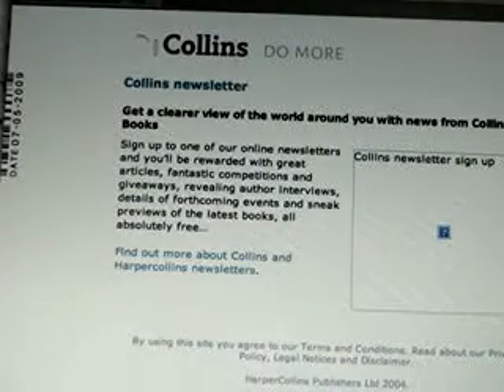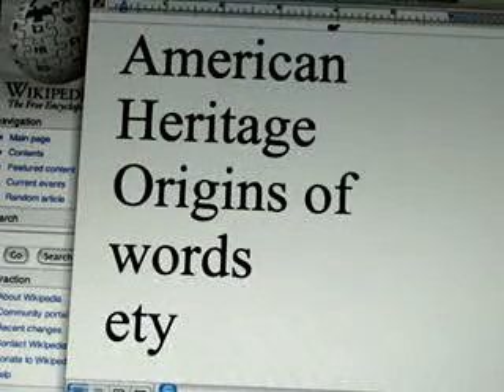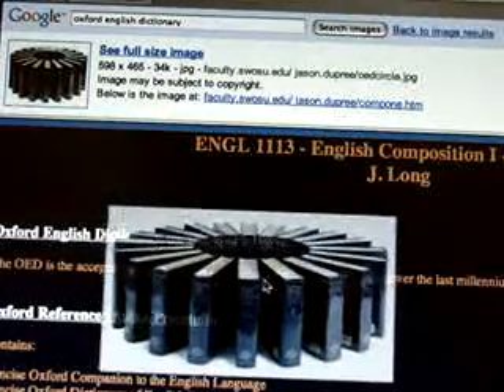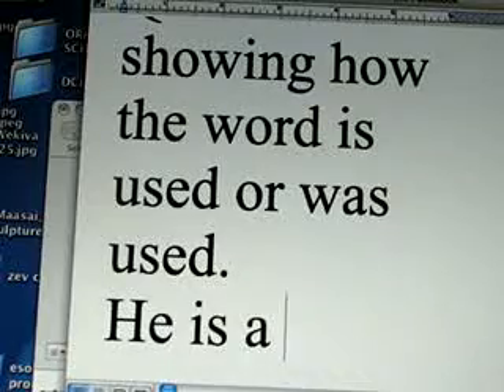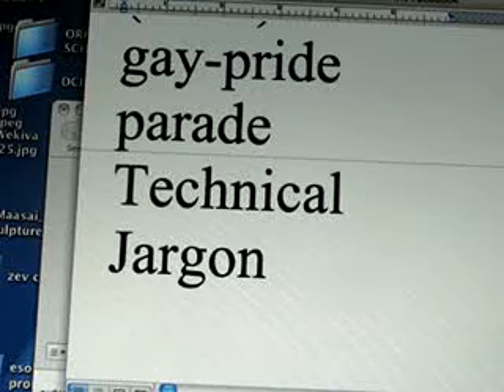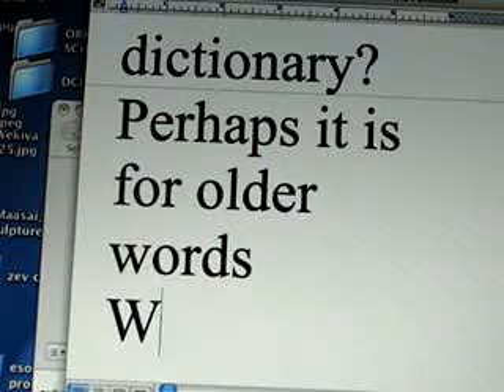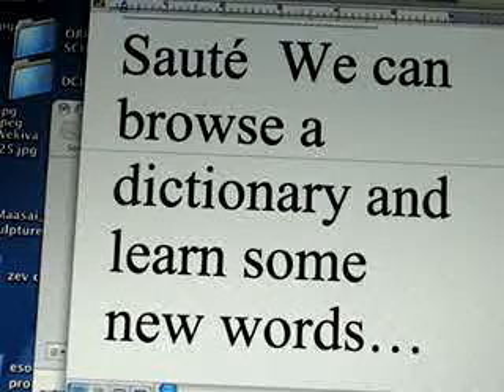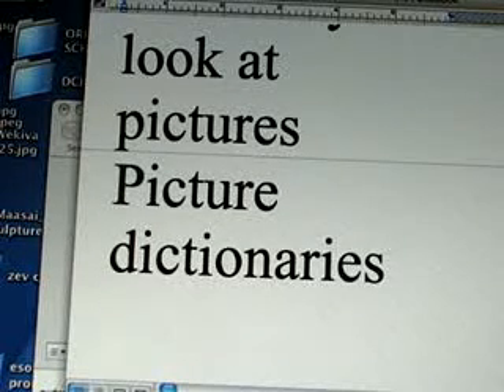Swiss Cheese English Session #2 Dictionaries (B)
Jair  Steve McCrea

Write for more information  swisscheesebusinessEnglish AT gmail DOT com